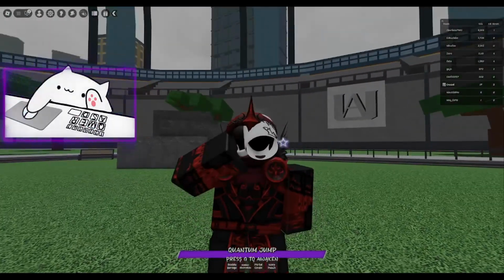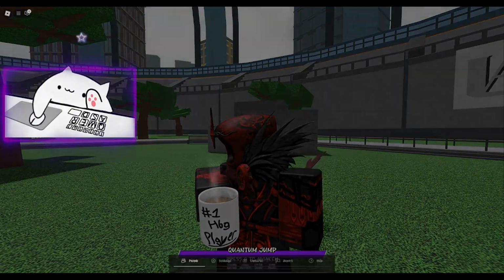Playing Heroes Battlegrounds as warp portal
- Playing Heroes Battlegrounds
 -  warp portal
 -  you should play it
 -  Battlegrounds
 - like and sub
 - idk